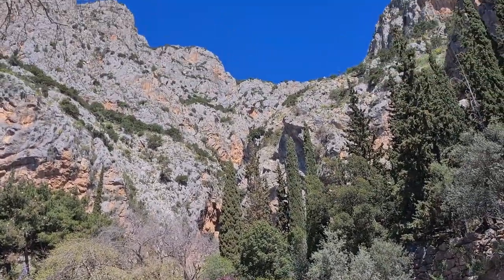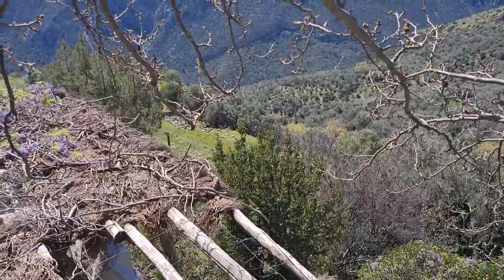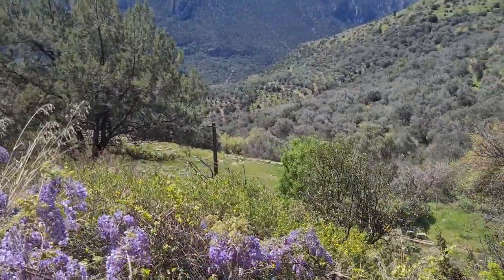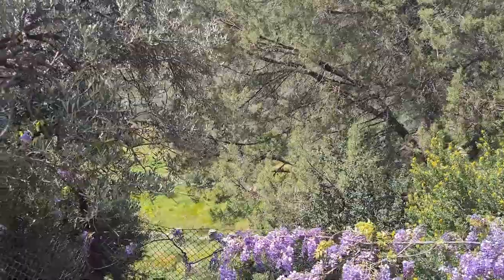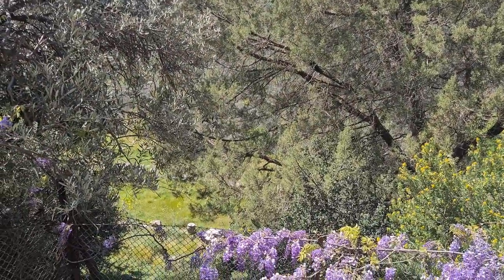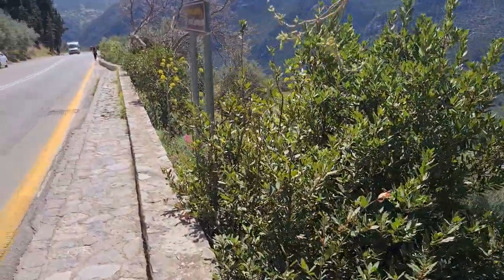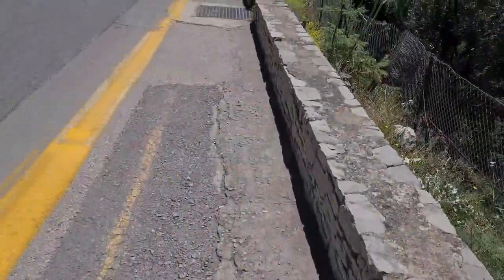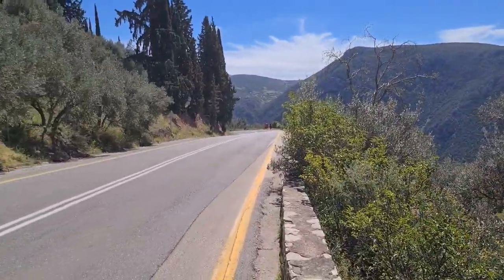Ancient Gymnasium of Delphi - George in Greece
Many stones neatly aligned at the ancient Gymnasium of Delphi